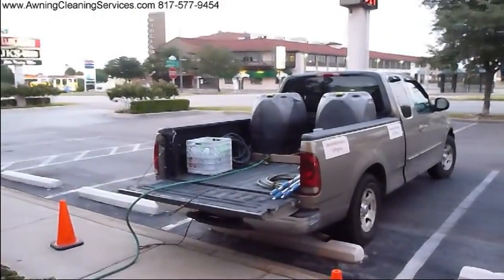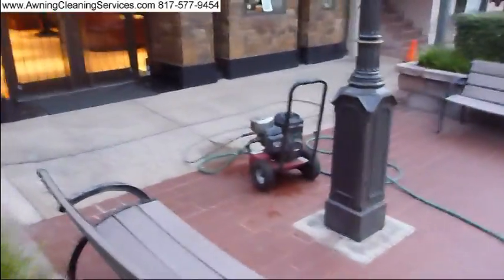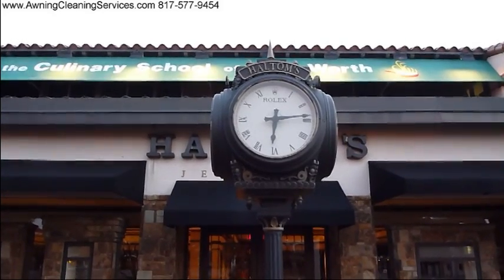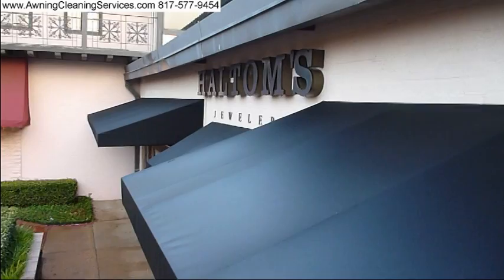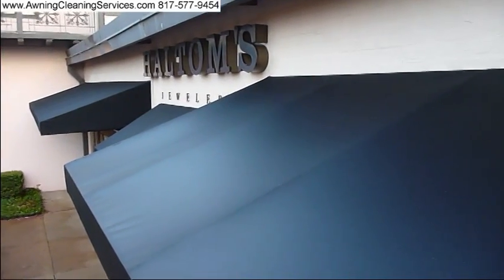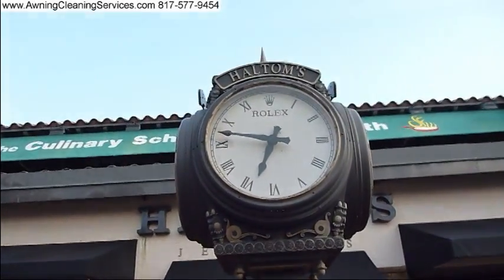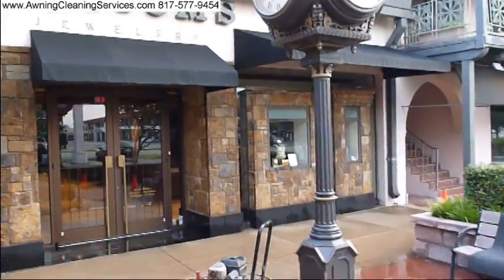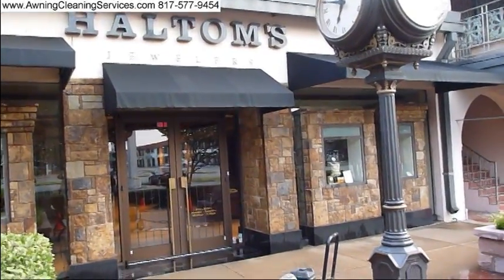Cleaning A Sunbrella Canvas Awning Dallas Fort Worth DFW TX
Cleaning A Sunbrella Canvas Awning Dallas Fort Worth DFW TX Awning Maintenance - Cleaning and Repairing  Canvas Awnings - Dallas Fort Worth TX  - Removing Mold, Mildew, Environmental Dirt, Bird Droppings and Rust from canvas, vinyl  & metal awnings. Proudly serving Texas since 1984 by Wayne Shockey, Certified Master Awning Cleaner and Instructor, Commercial and Residential Awning Cleaning and Maintenance